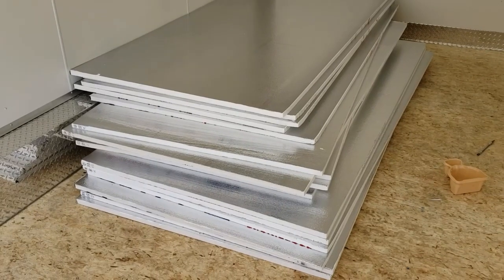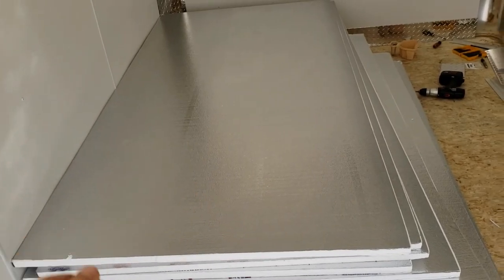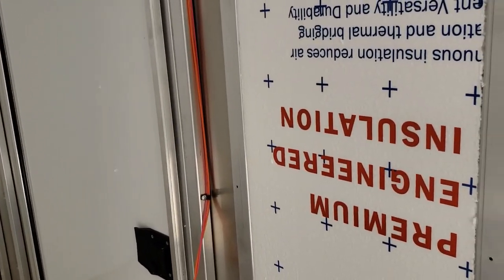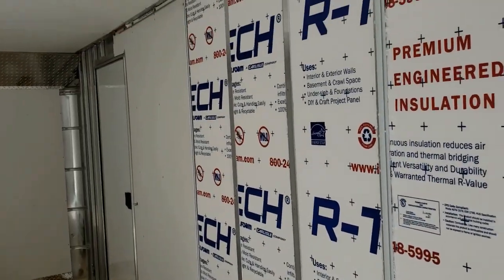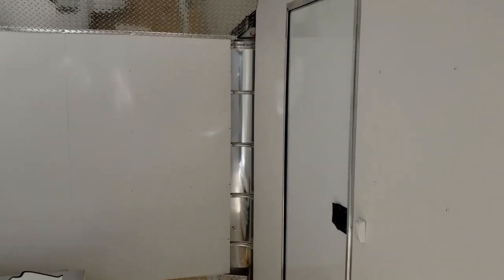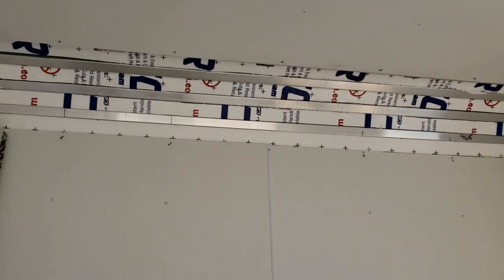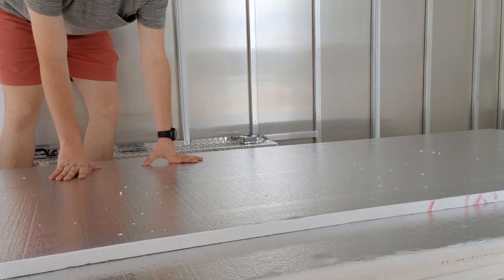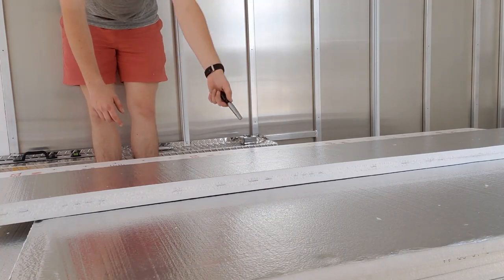Insulating My Cargo Trailer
It was a challenge to insulate this trailer, however, I'm sure it'll be worth it in the long run when I'm trying to keep cool or warm.